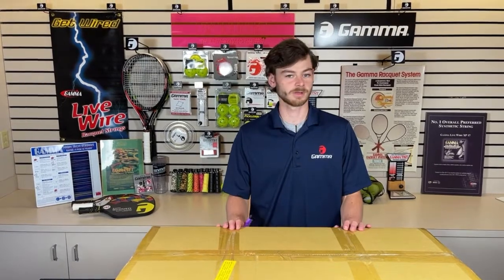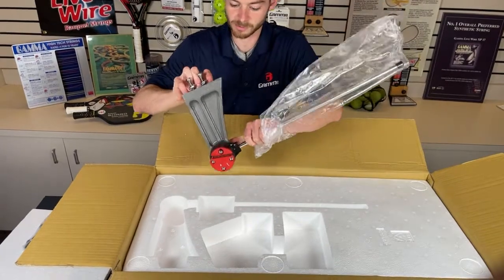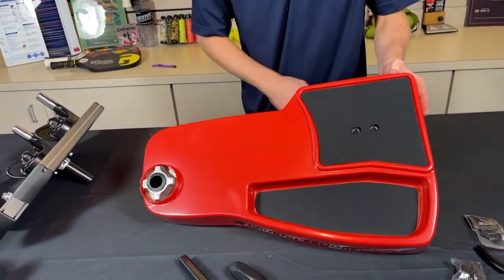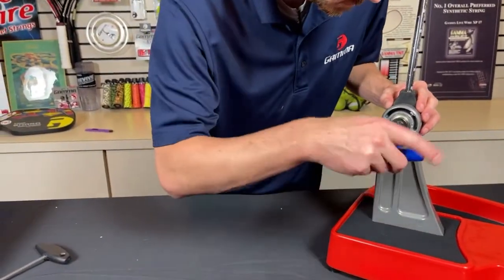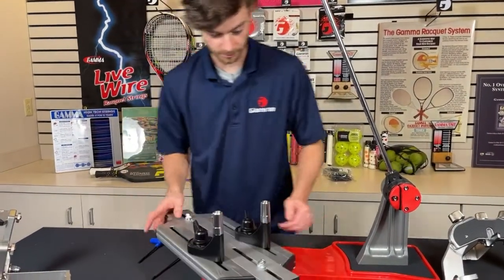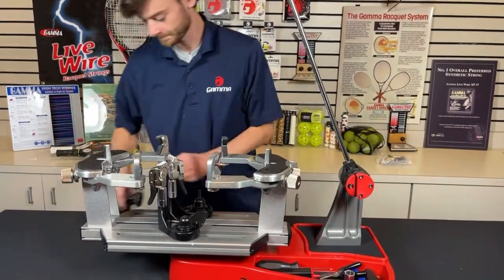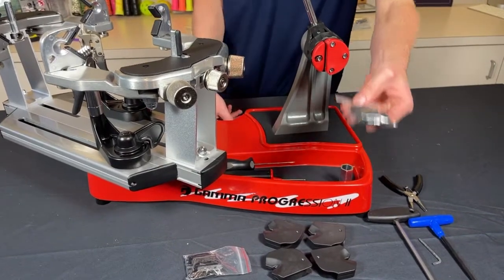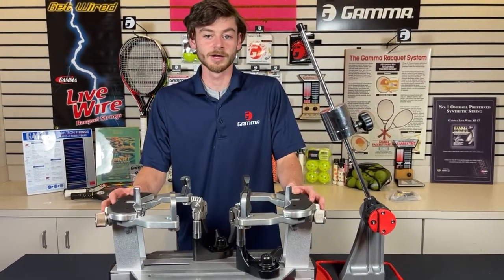Unboxing the Progression II 602 FC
The Progression 602FC is a 6-point tabletop stringing machine equipped with a drop weight tensioning mechanism. You can purchase this on the GAMMA Sports website.